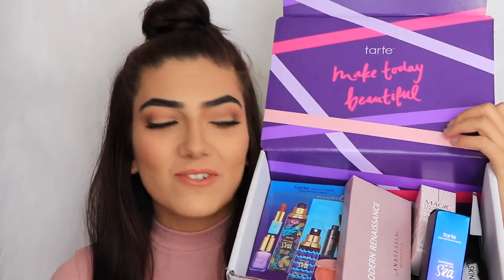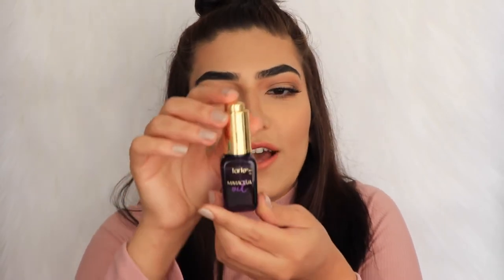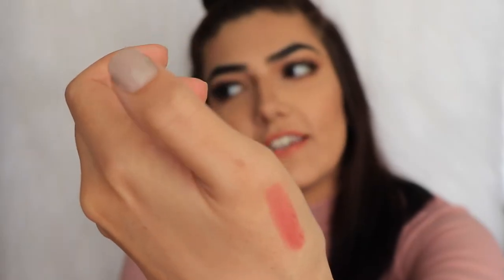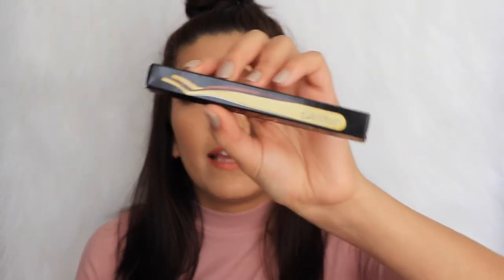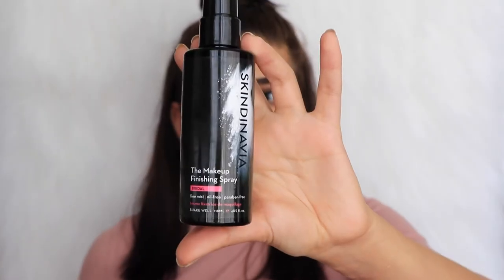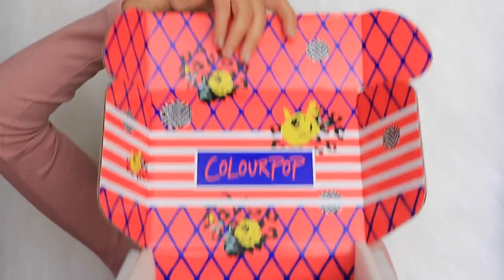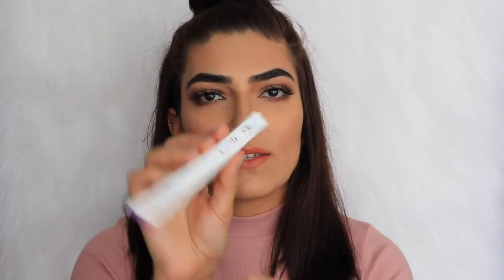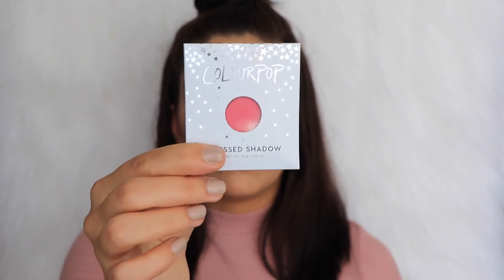May 2017 Makeup Haul | ELNAZ FAILY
Hey Guys thanks for watching, I hope you enjoyed this little haul and if you did please don't forget to give it a thumbs up for me and subscribe to my channel for new videos every week 🌸🌼

Thank you so much for the love and support ♡

PRODUCTS MENTIONED

▹ TARTE:
Mother Nature’s Miracles Discovery Set
Rainforest of he Sea Water Foundation (light-medium neutral)
Tarteist PRO Custom Magnetic Palette (kissandmakeup)
Tarteist PRO Lash Applicator

▹ OFRA Professional Makeup Palette (On the Glow)

▹ SKINDINAVIA The Makeup Finishing Spray (Bridal)

CAMERA
▹ Canon EOS 80D DSLR with 18-135mm Lens Kit

MICROPHONE
▹ Rode VideoMic Pro R